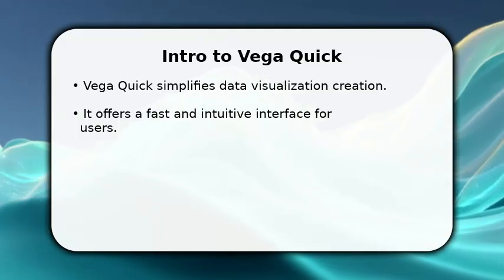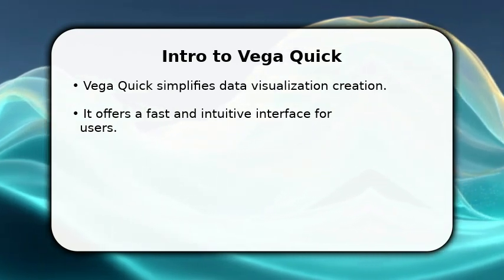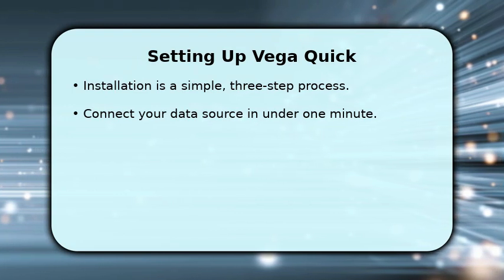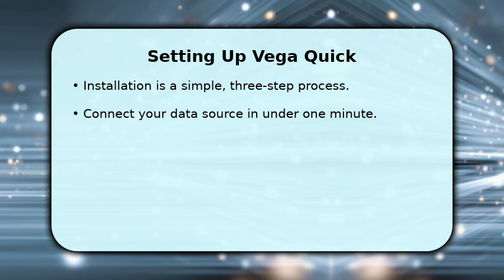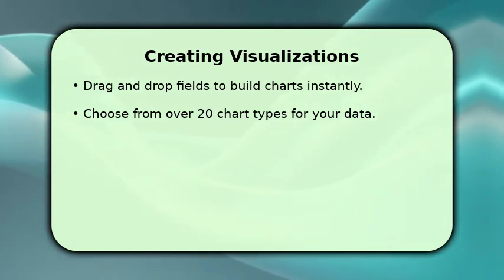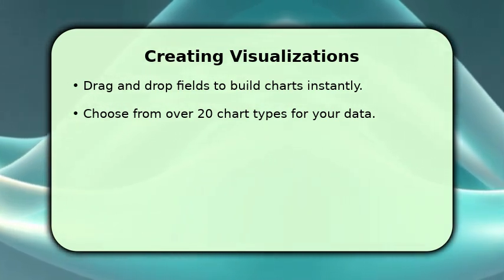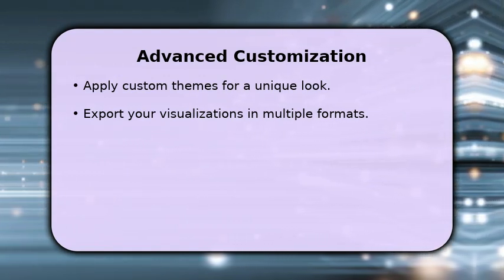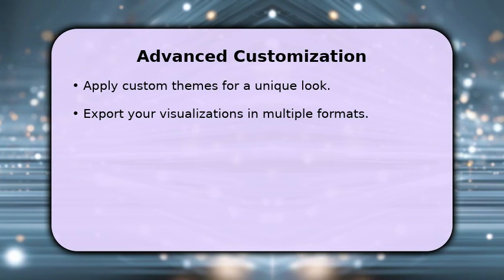How to Use Vega Quick - Full Guide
▸ (s) In this comprehensive guide, we'll walk you through the process of using Vega Quick. Whether you're a beginner or an experienced user, this video will cover everything you need to know to get started with Vega Quick. From installation and setup to advanced features and customization options, we'll leave no stone unturned.

Vega Quick tutorial, how to use Vega Quick, Vega Quick guide, Vega Quick software, data visualization with Vega Quick, Vega Quick features, Vega Quick installation, Vega Quick setup, Vega Quick customization